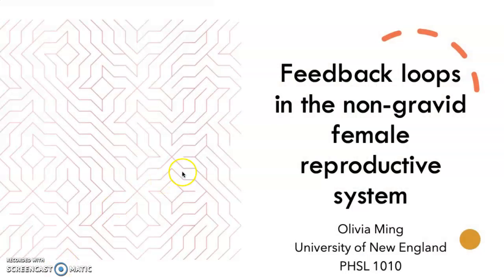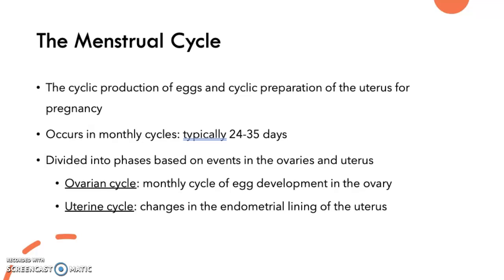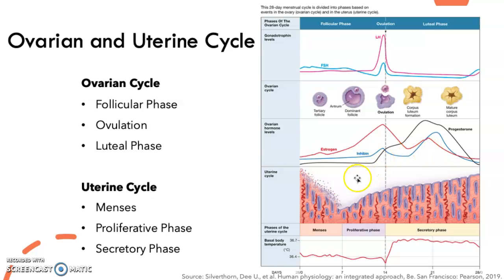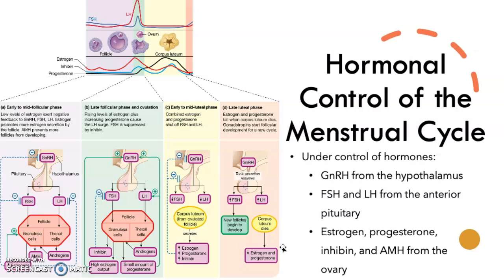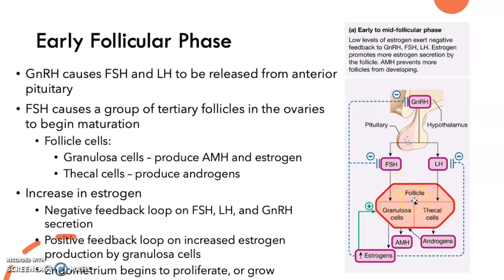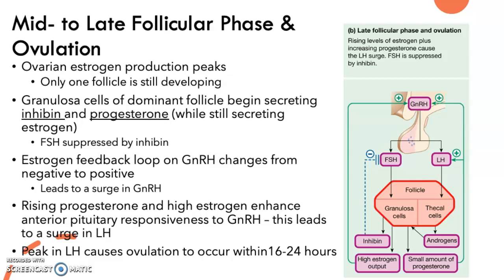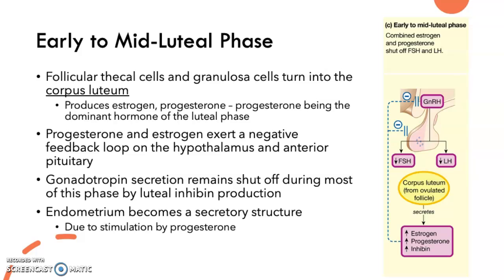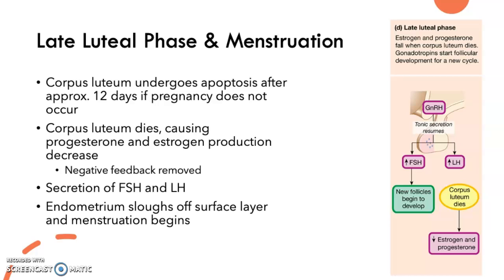Feedback loops in the non-gravid female reproductive system